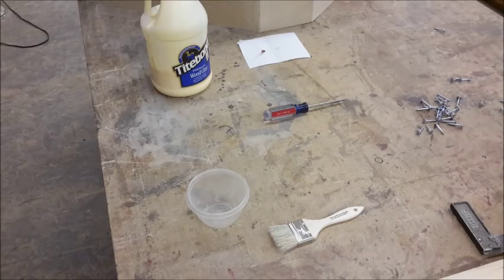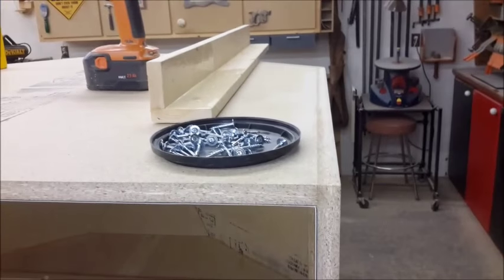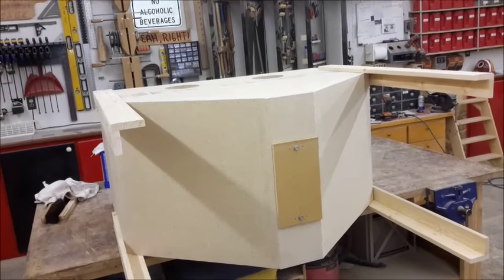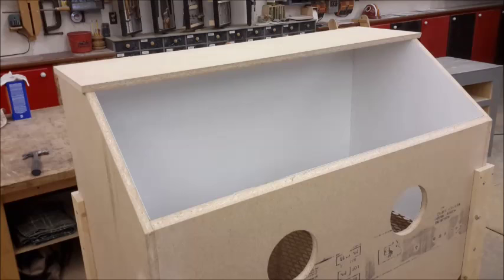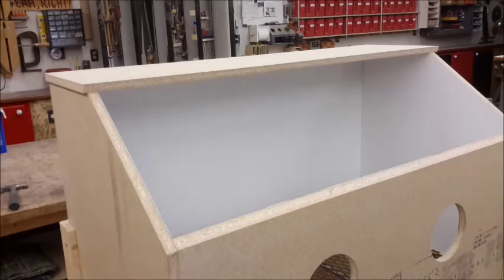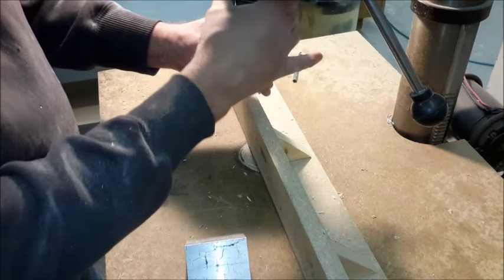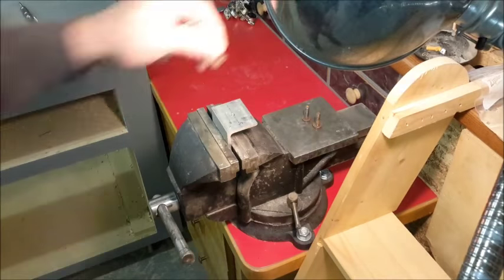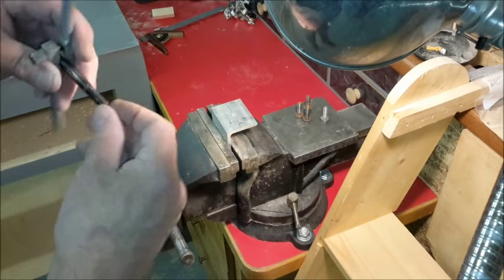I'll Blast You to Smithereenies Varmint! - Part II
I pick up where I left you in Part I and take you from there to applying the first coat of paint.

Lotsa stuff has happened so you don't wanna be missing this...this...this epic movie extravaganza of monumental proportions.  In fact, if you were to look up "Hollywood" in Google?  You'll see my damn picture; that's how great this is!

Joe E. Johns, Suuuuper Genius